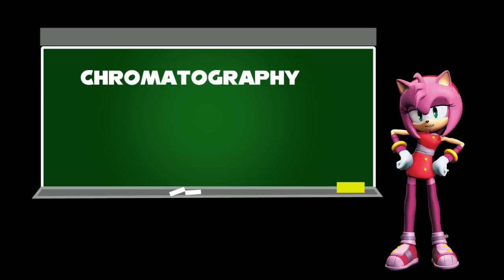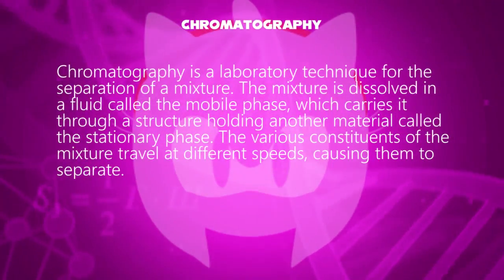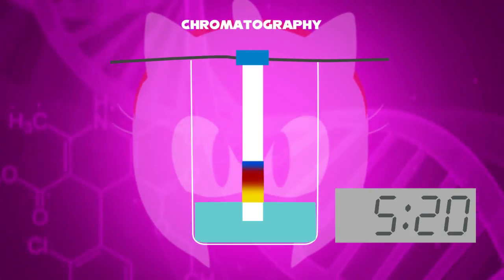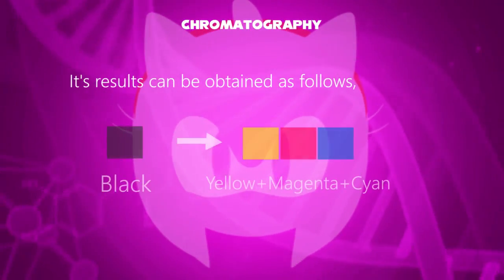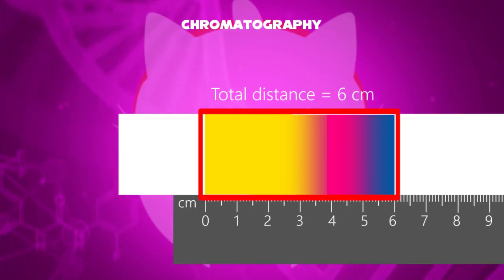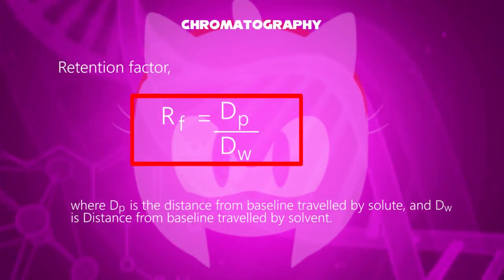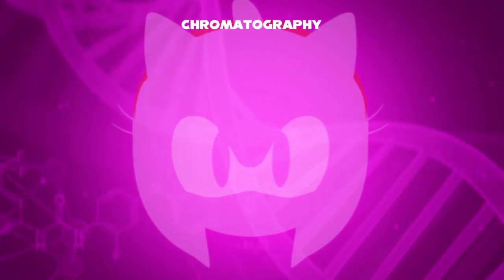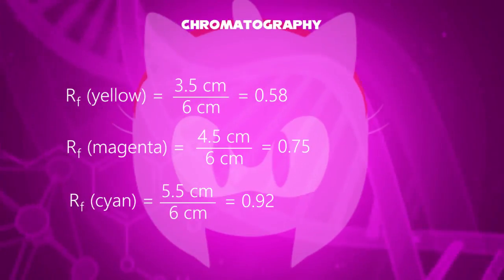Amy Rose Teaches about Chromatography